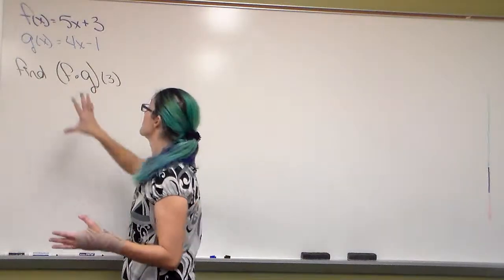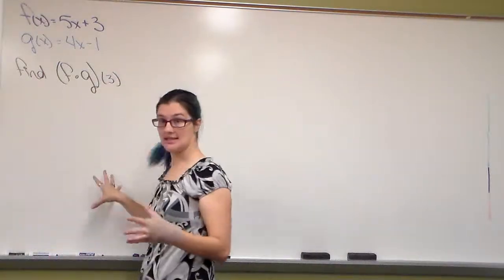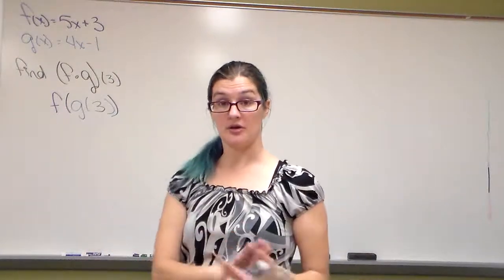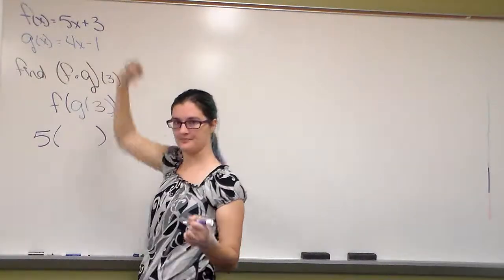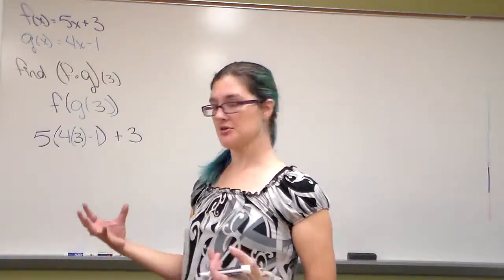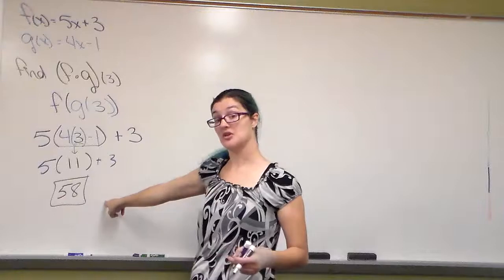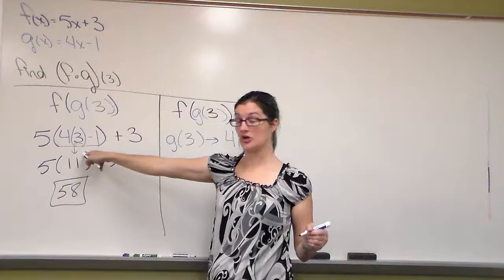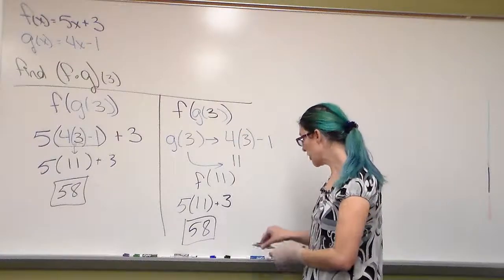Compositions of a number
f of g of a number.